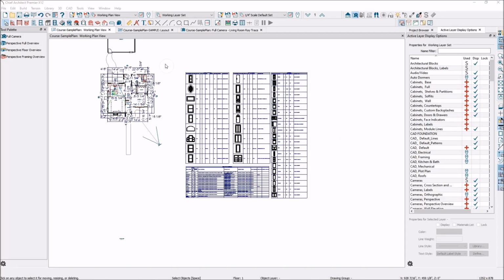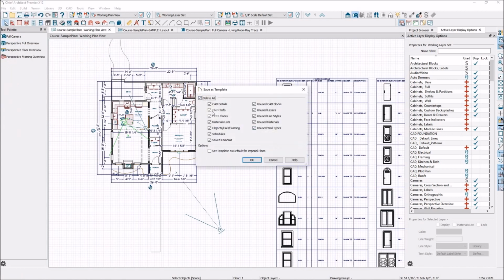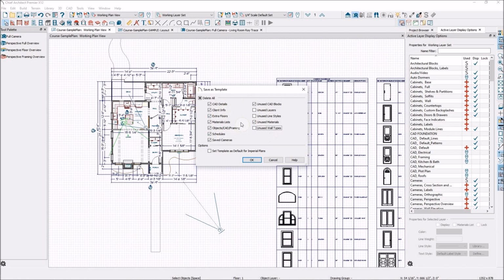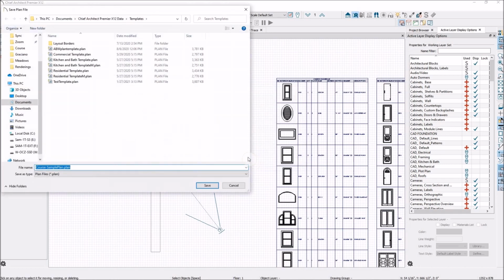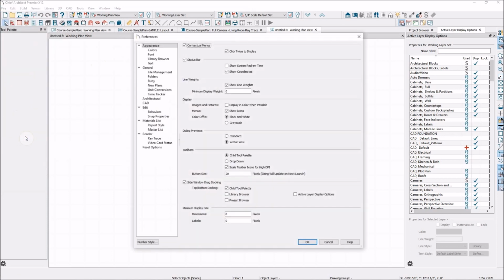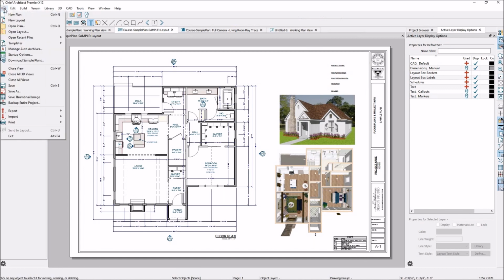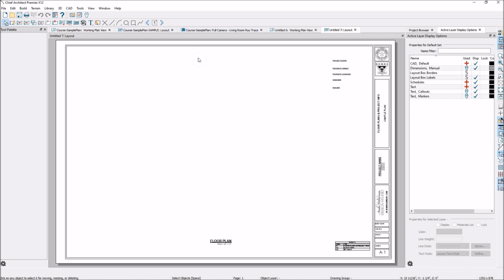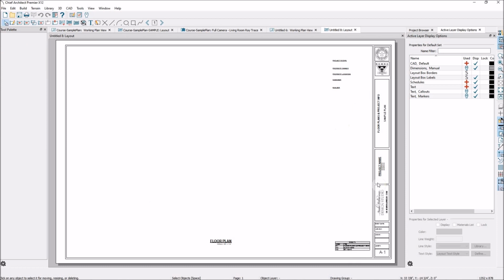32 Chief Architect for Beginners Creating Templates